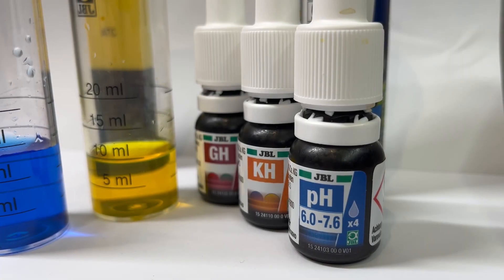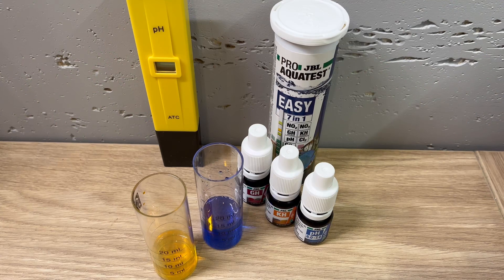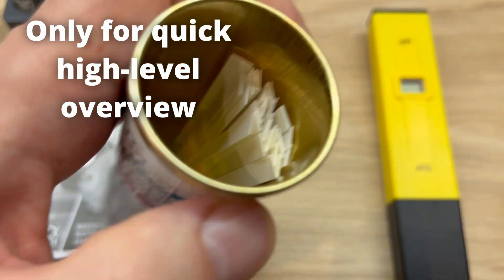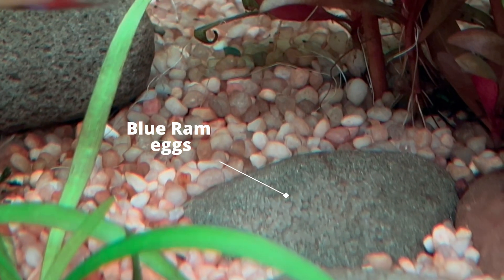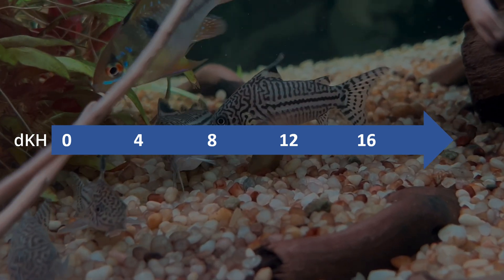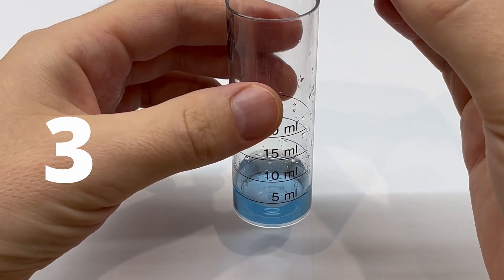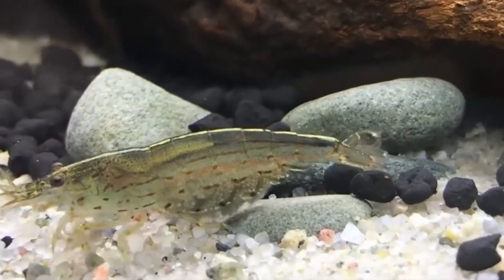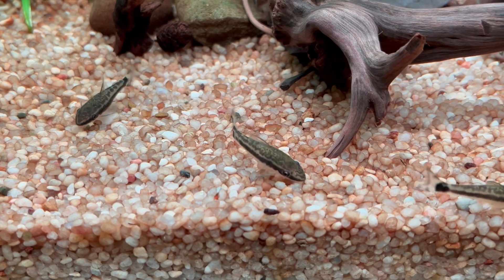Aquarium pH, KH and GH step by step guide for beginners. Measure it!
Easy beginners guide to pH KH and GH. How to lower or raise pH, KH, GH in your tank? Should you measure it water parameters? How pH, KH and GH relate? And what is the best methods to do it? Step by step explanation for everyone!